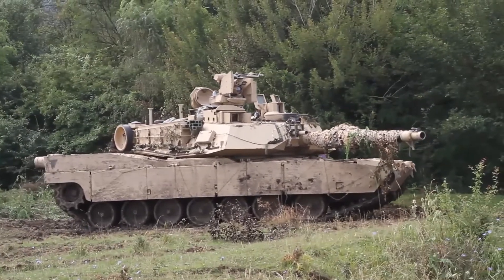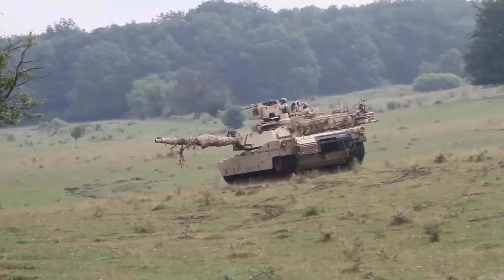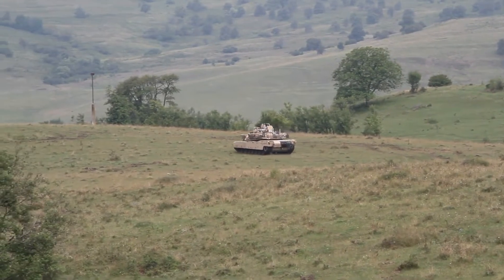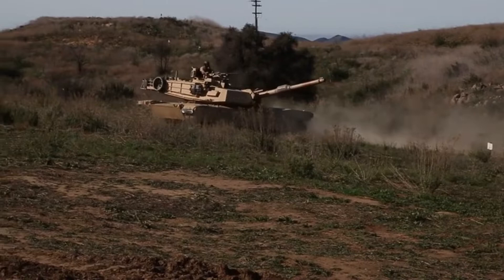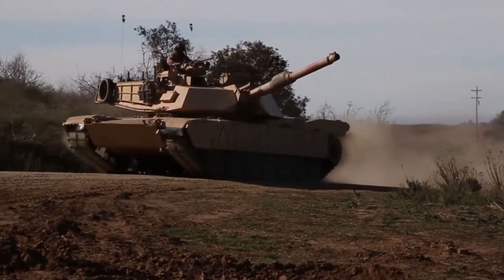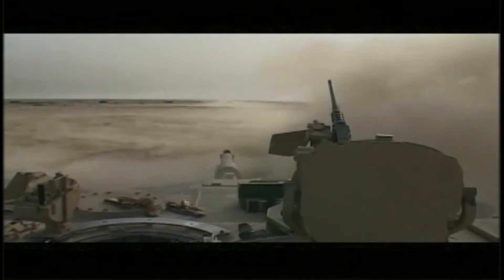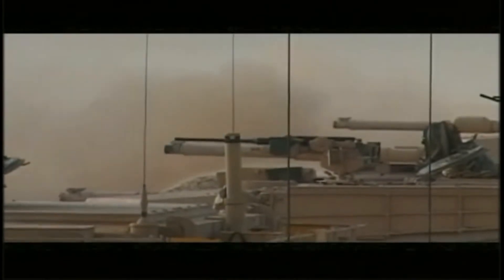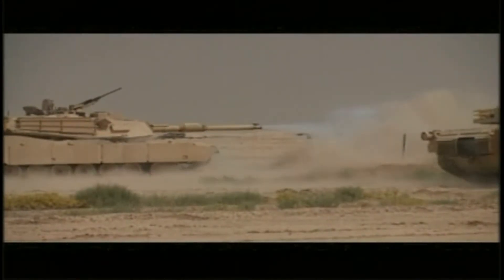The M1A1 is an advanced super ferocious tank that is feared by the enemies on the battlefield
The most significant benefit—the main reason why AIDATS was started—is the color display,” said Michael Kreiner, AIDATS project officer in MCSC’s Armor and Fire Support Systems. “Users didn’t like the black and white camera that was in the tank before, because they have a hard time distinguishing between different color trucks.”
The display for both upgraded thermal and day sights will be hard mounted in front of the tank commander, allowing him to minimize extra movement and focus on the action. Better optics enable commanders to increase identification and detection range while in the tank, which will improve situational awareness.